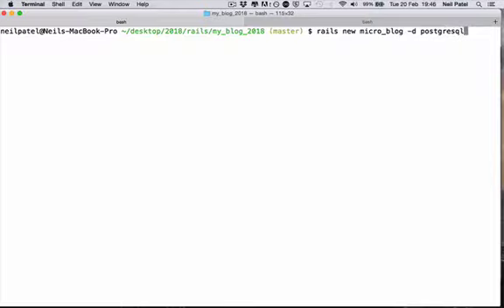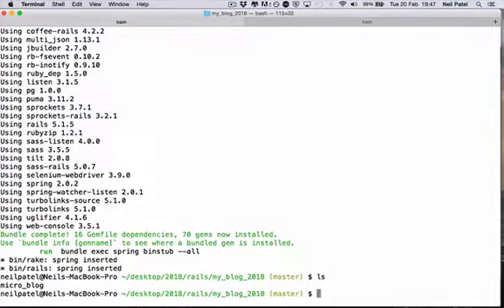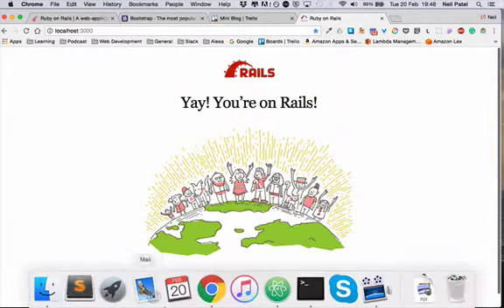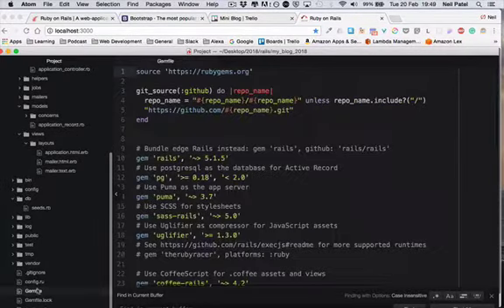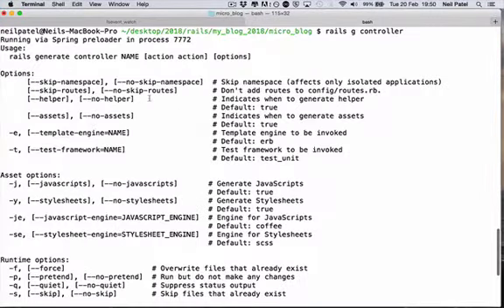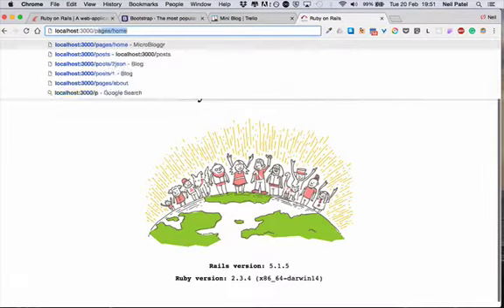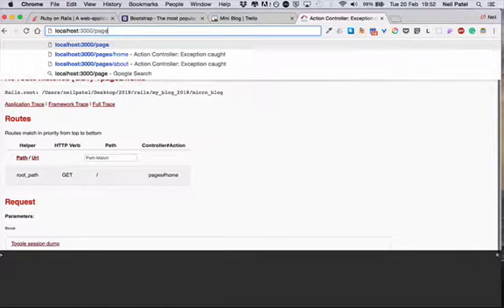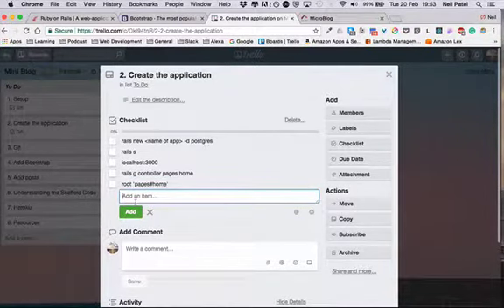2 Creating the application